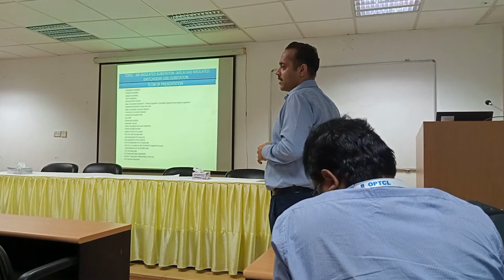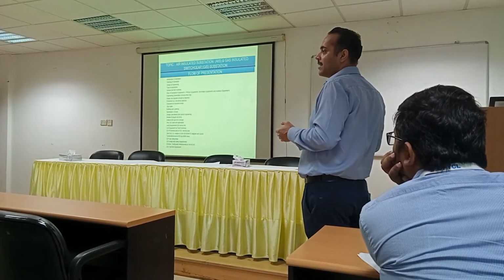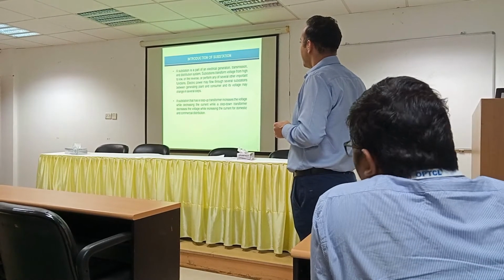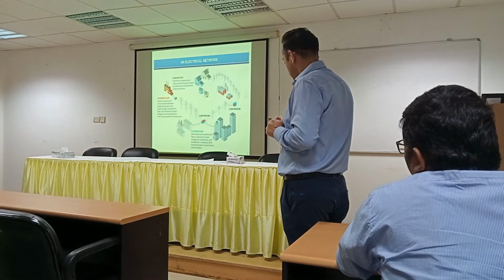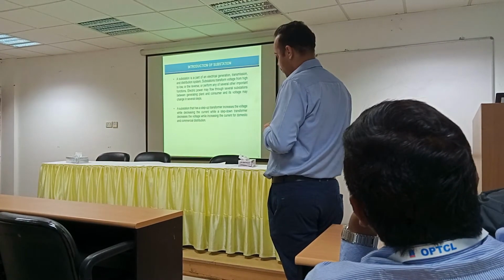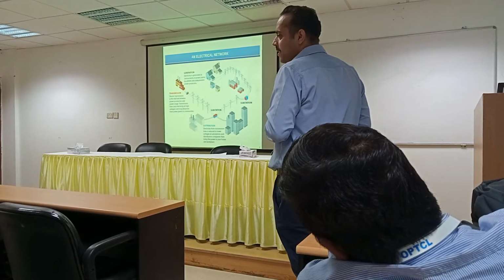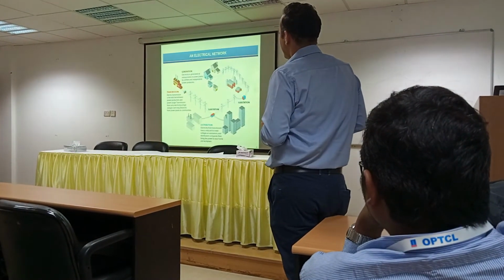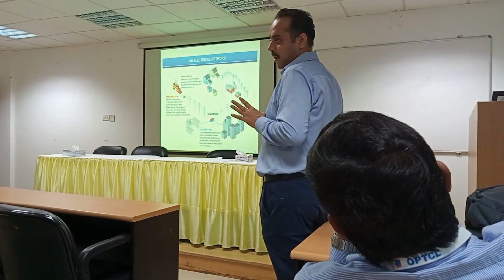2 WEEKS INDUCTION TRAINING PROGRAM ON TRANSMISSION SYSTEM FOR THE MANAGEMENT TRAINEES OF OPTCL DAY-5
Program-
TWO WEEKS INDUCTION TRAINING PROGRAMME ON TRANSMISSION SYSTEM FOR THE MANAGEMENT TRAINEES (ELECTRICAL) OF OPTCL IS BEING CONDUCTED BY CBIP.

Duration of the Training- 10th – 23rd November, 2022.

Brief introductory video of Day- 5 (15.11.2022) is being shared here.

Topic Discussed-
Introduction to Substation (AIS & GIS):
• Planning
• Design
• Equipment’s
• Testing & Commissioning

Venue- Central Board of Irrigation and Power,
             Centre of Excellence.
             Plot No. 21, Sector- 32, Gurgaon